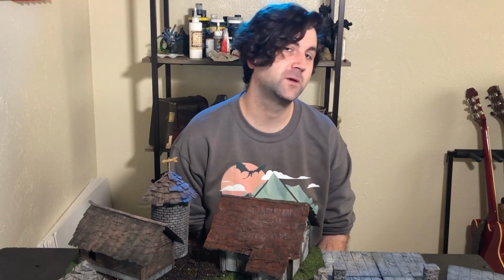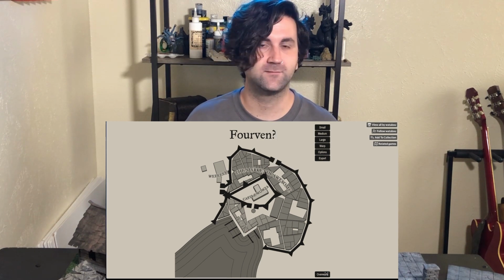Beginner's Guide to Worldbuilding | D&D and more! | Intro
In today's video, we're touching on the basics of Worldbuilding for TTRPG's, as well as for novels, screenplays, or anything else you might need! This is the first in a series where we'll delve into the practicality of creating your own setting for a TTRPG. You can do this!